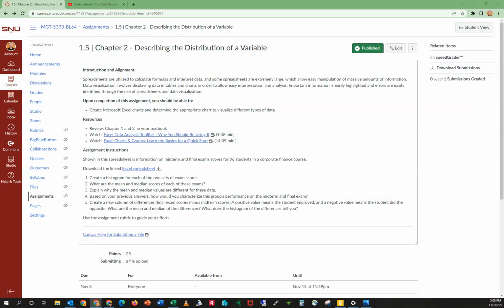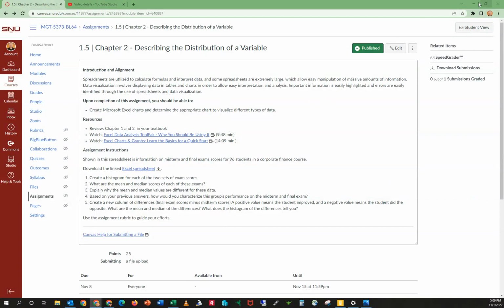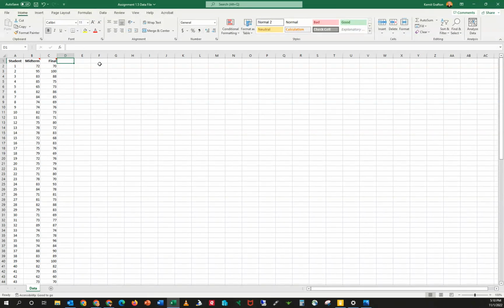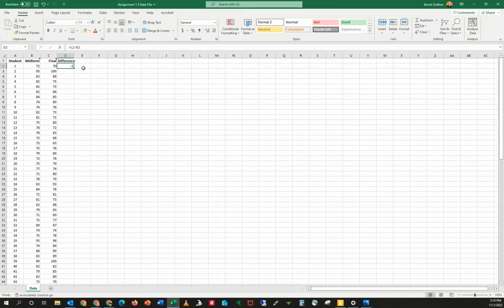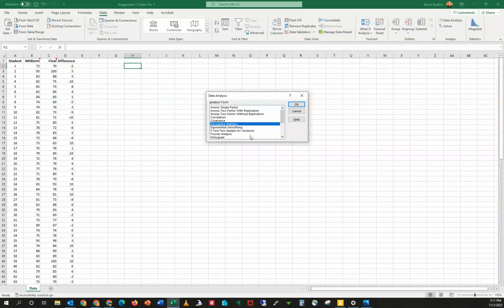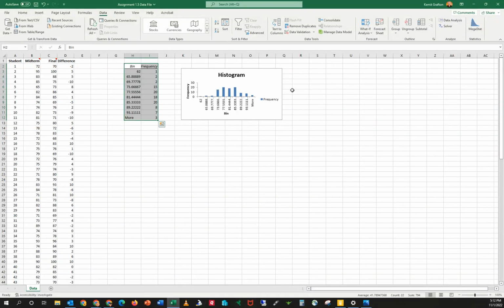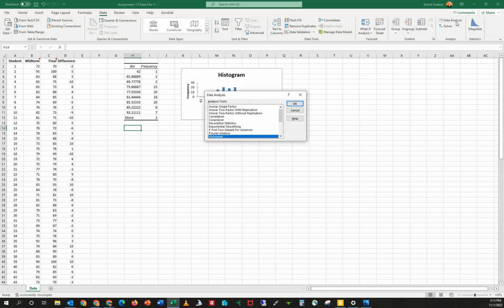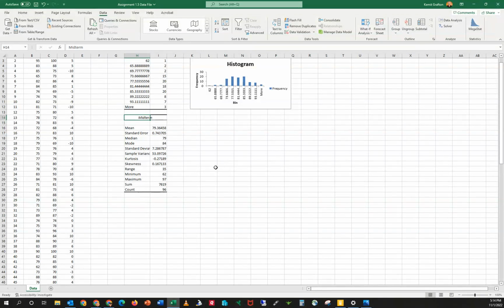MGT 5373: Assignment 1.5 Describing the Distribution of a Variable